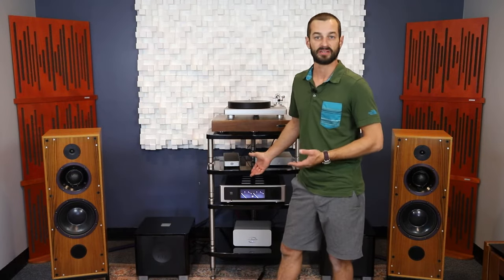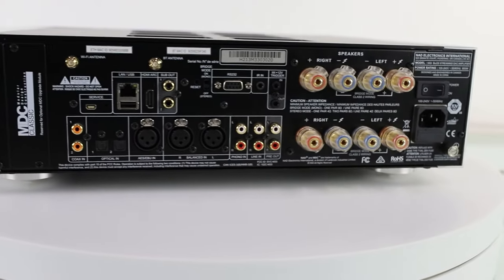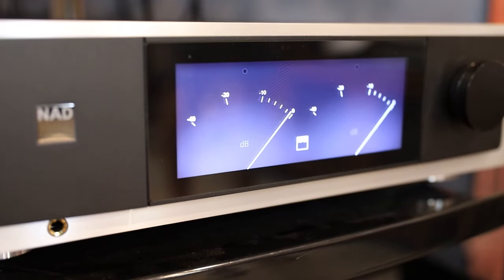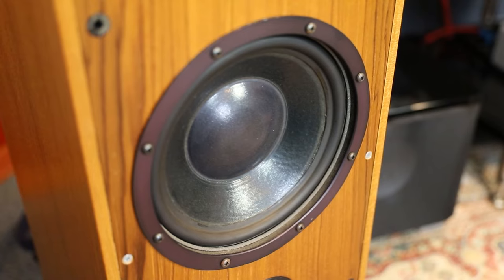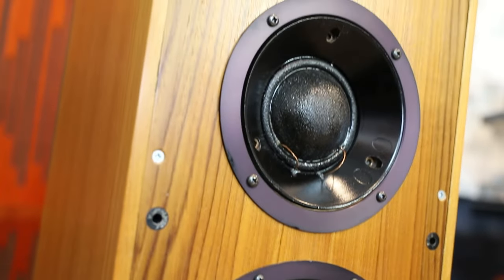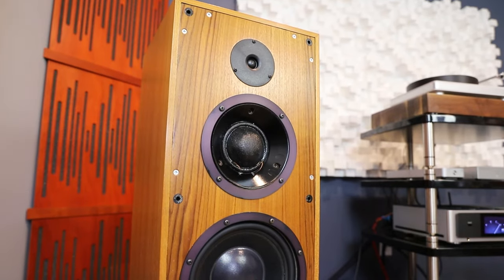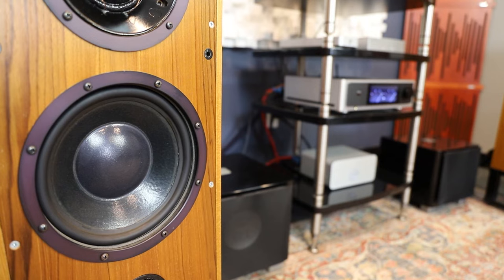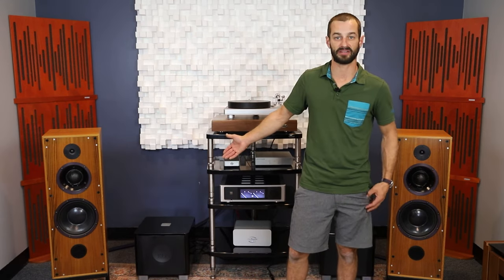Synergistic Setups E03 - NAD M33 and ProAc EBS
In this episode, the subject for synergy is the M33 integrated digital amplifier from NAD, which features, among other things, brand-new, state-of-the-art Class D amplifier modules created by a buzz-worthy company called Purifi Audio.

The Music Room's testing technician Duncan Taylor thinks he's found an unlikely yet synergistic match for the modern amp in a pair of speakers nearly as old as himself.